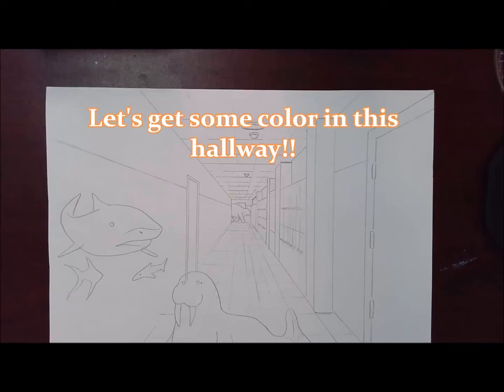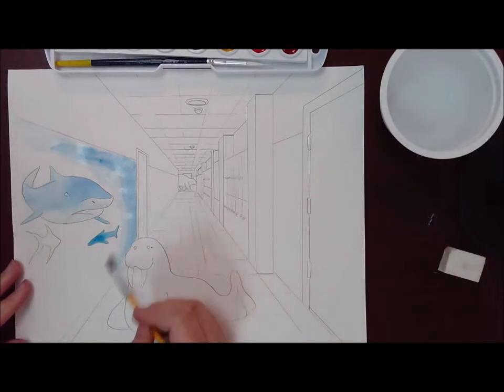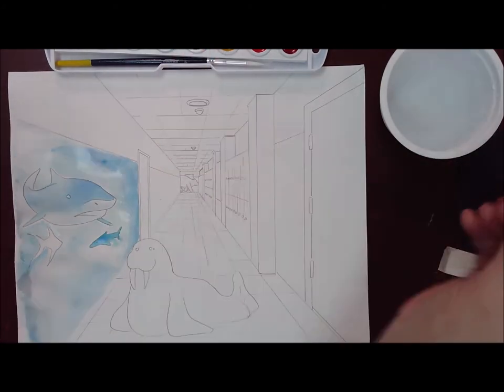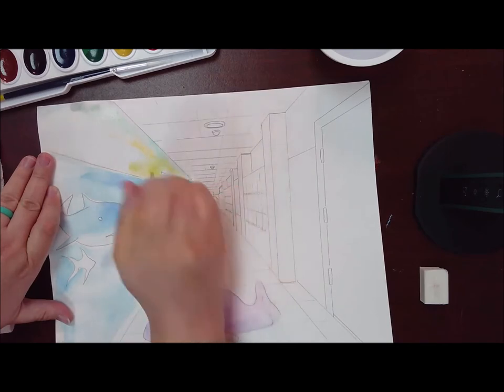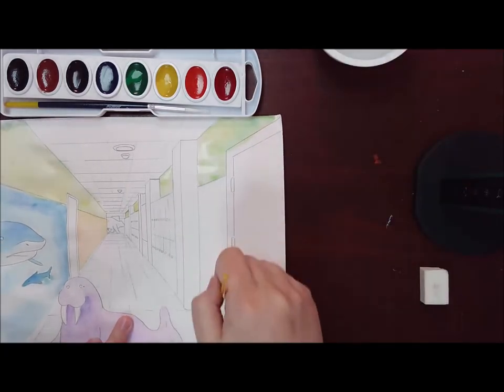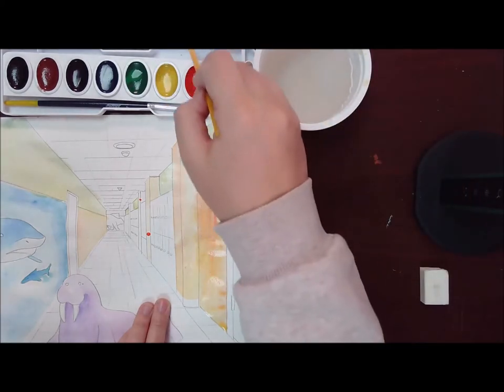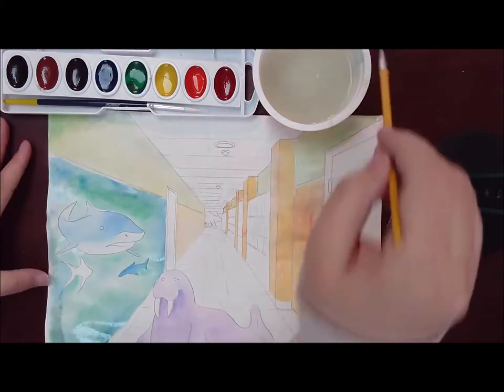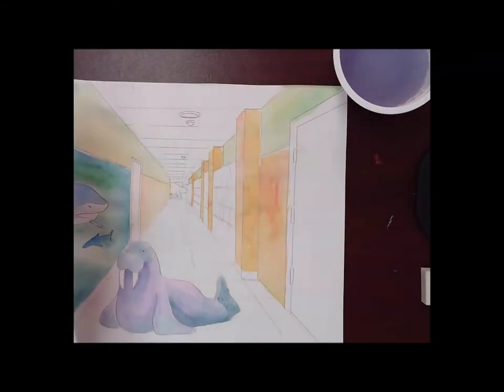int 2022 perspective hallway pt1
Adding the first layers of watercolor to my surrealist hallway.